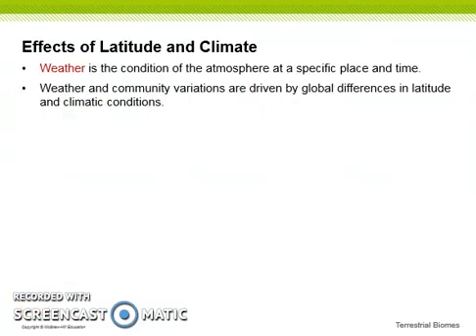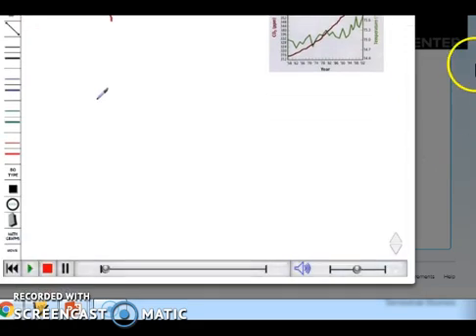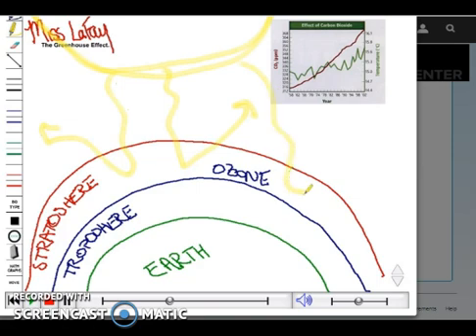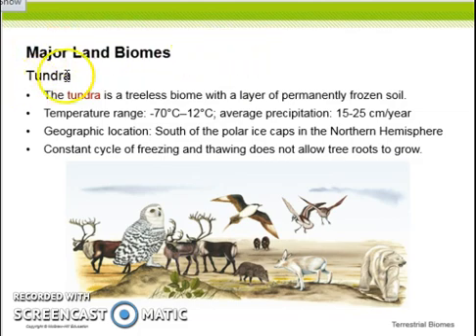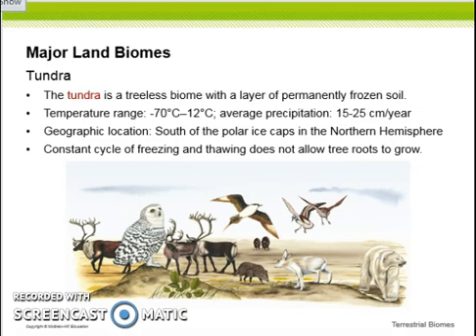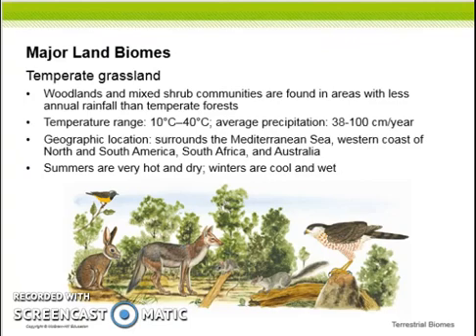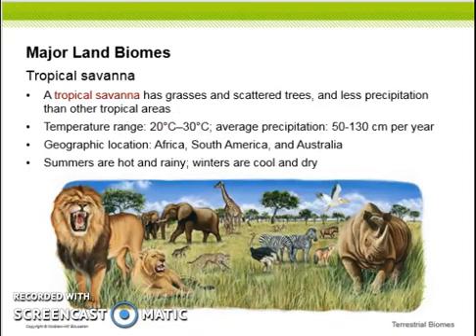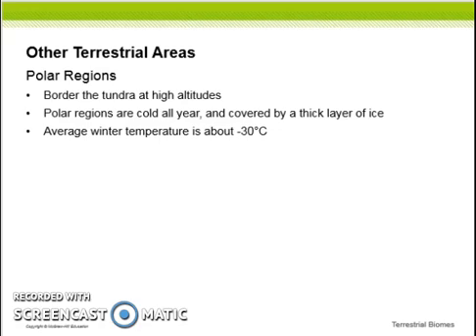BIO 3 2